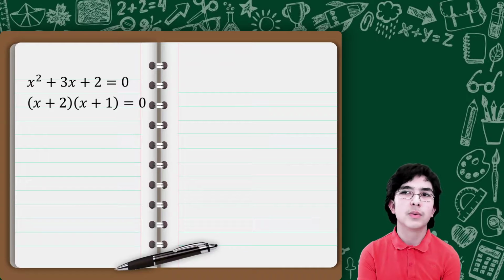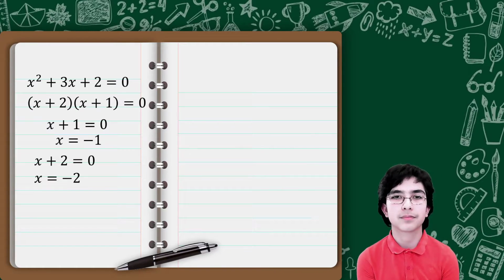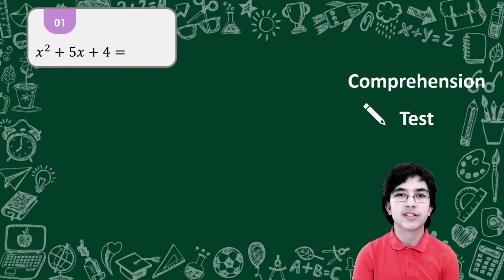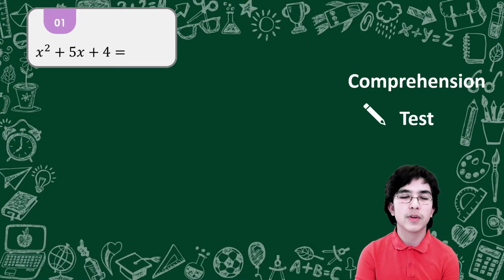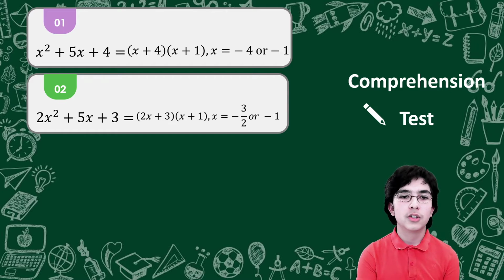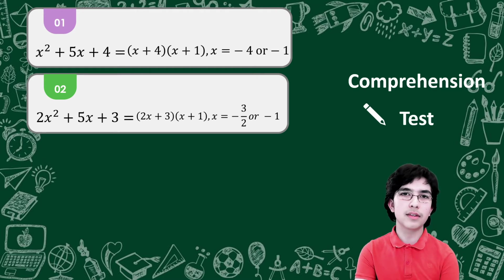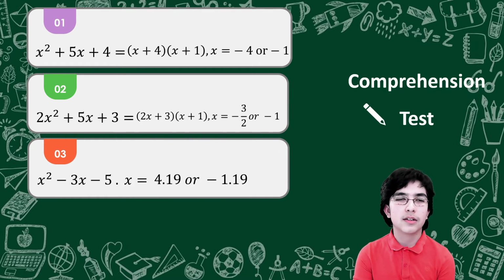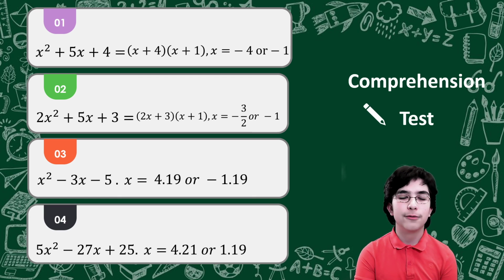Solving Quadratics (Part 1) | Lesson P9 | A-Level Maths